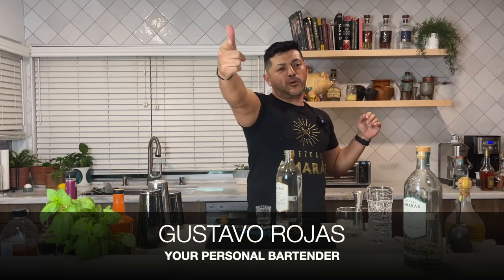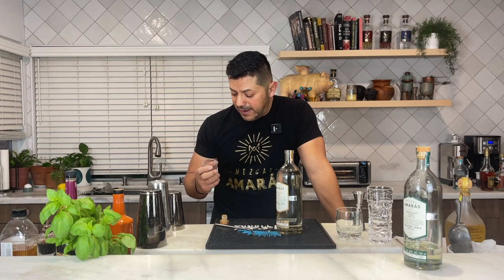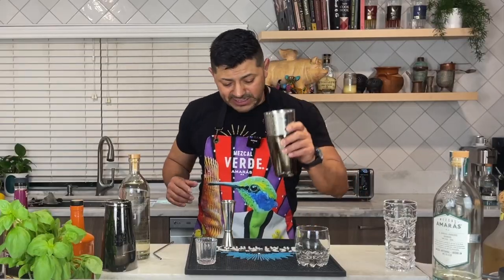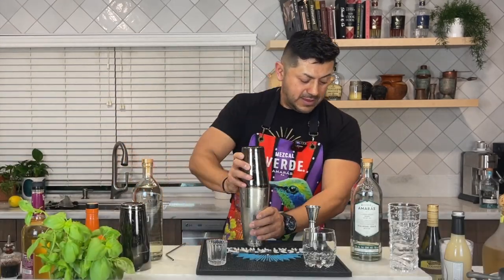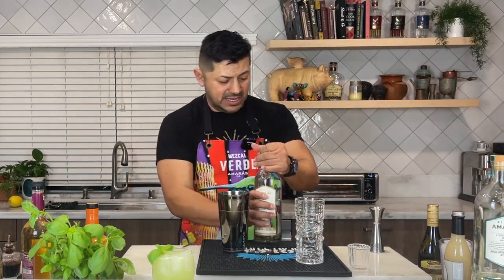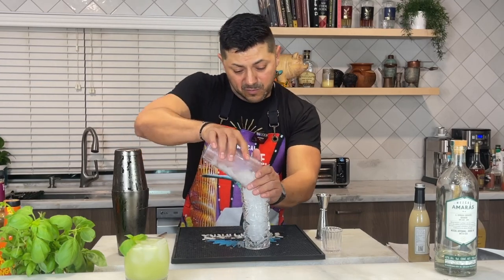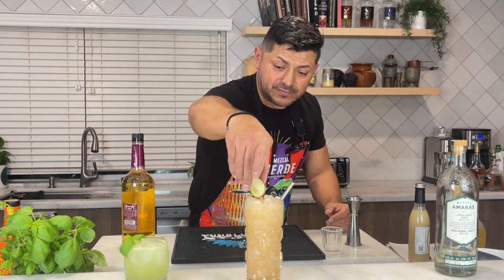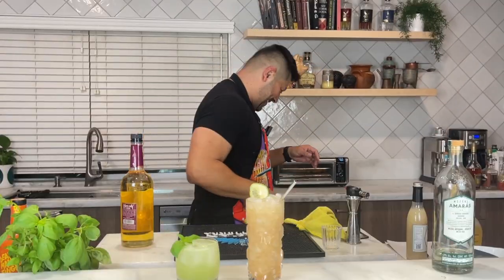MEZCAL COCKTAILS || Oaxaca in Sandals & Mezcal Tiki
Mezcal cocktails are some of my favorite cocktails to make if you haven't noticed!  Here are two easy and delicious mezcal drinks that I highly suggest you try out.  The Oaxaca in Sandals and a Mezcal Tiki Cocktail  with orgeat and bitters. Which one looks best to you?

💛 LIKE THE DRINKS? SUPPORT HEY BARTENDER!
Link to my Hey Bartender Amazon Storefront!